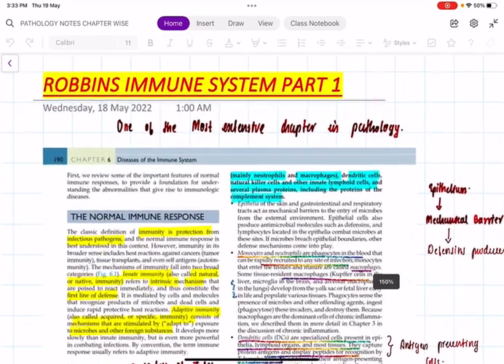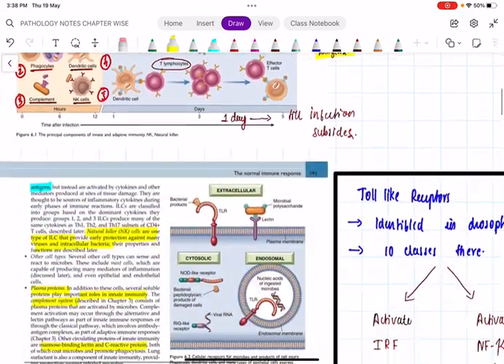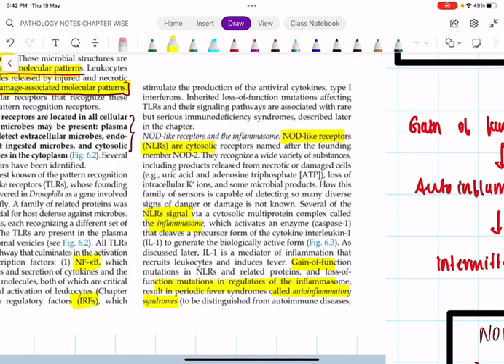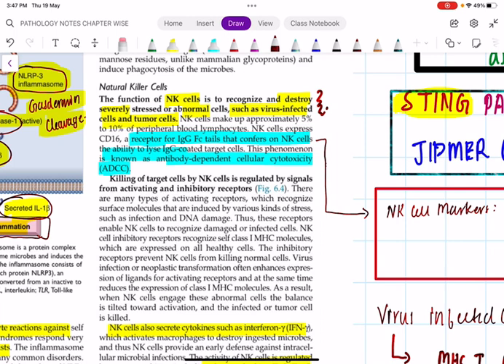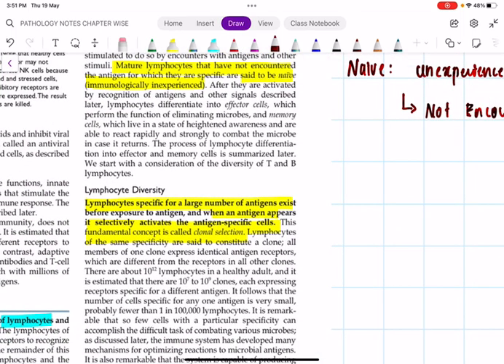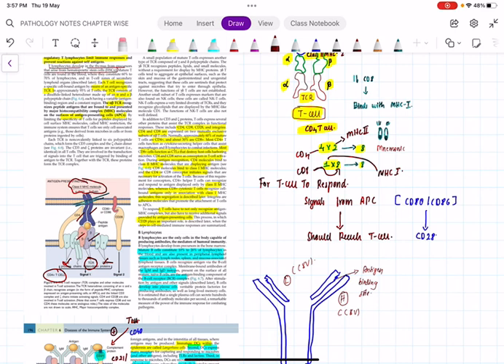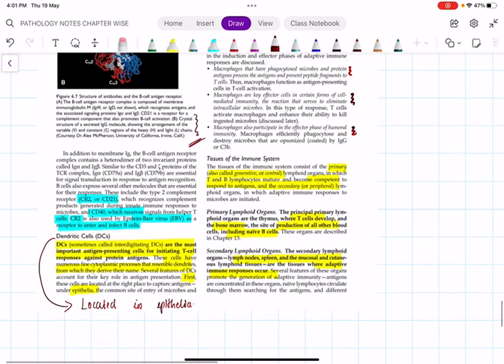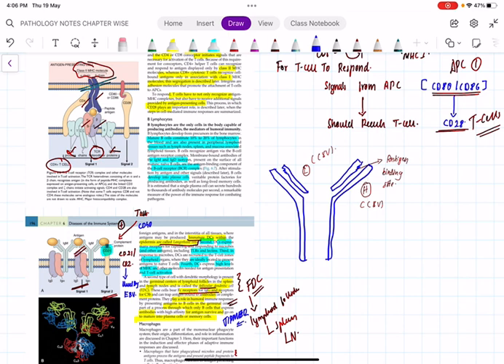IMMUNE SYSTEM PART 1 ROBBINS